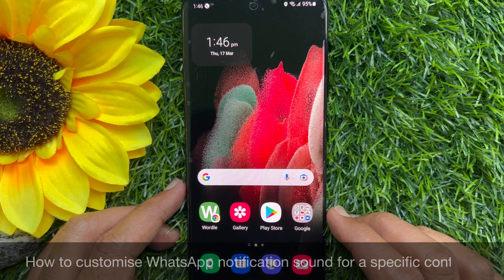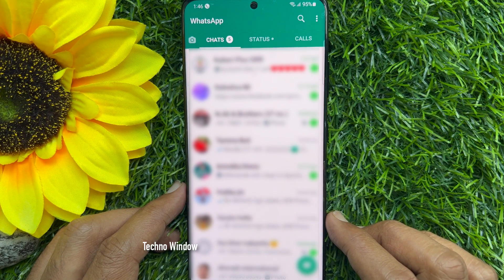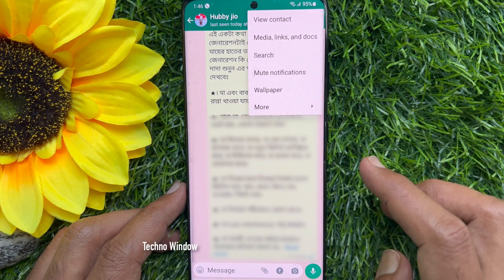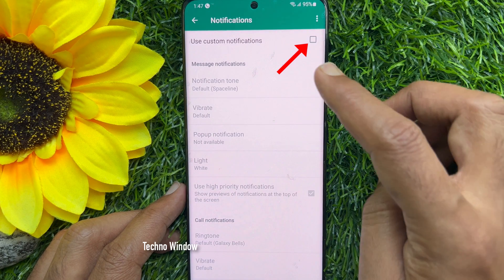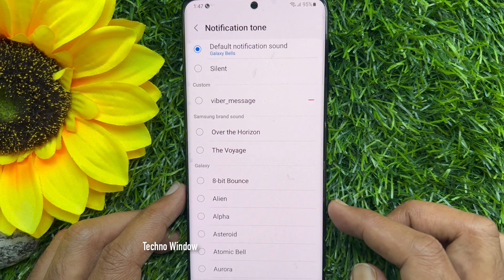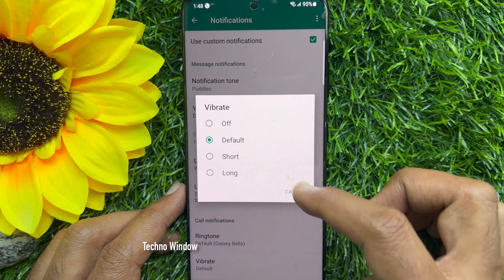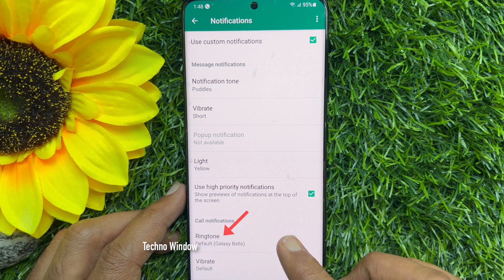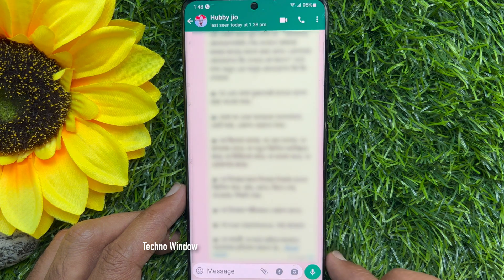How to Customise WhatsApp Notification Sound for a Specific Contact